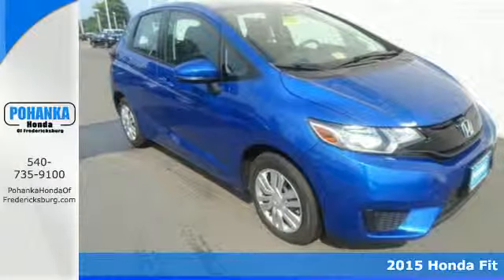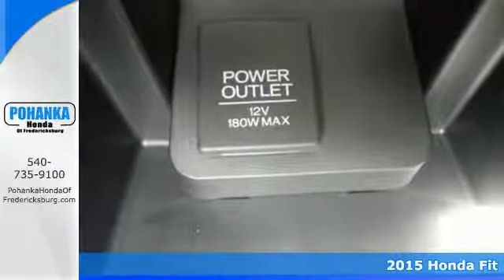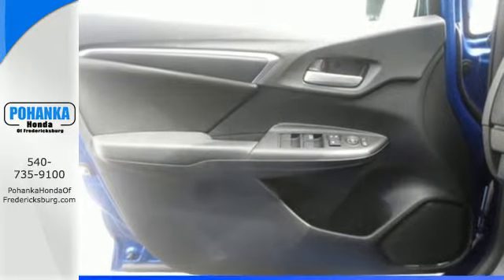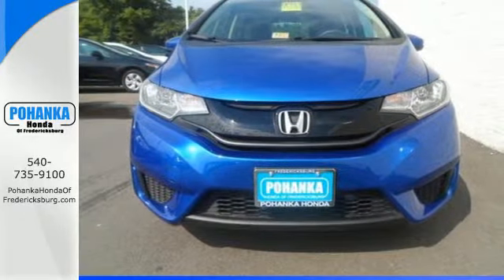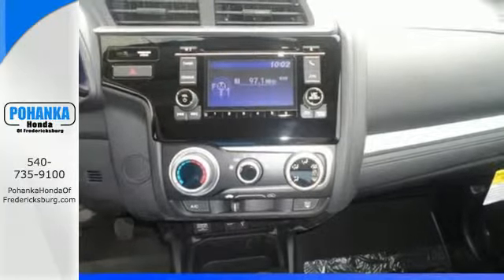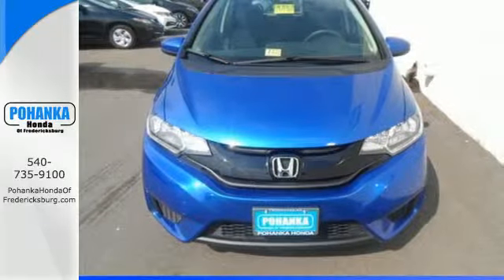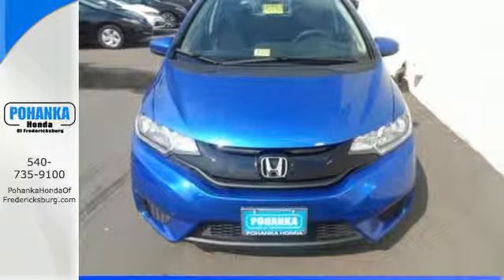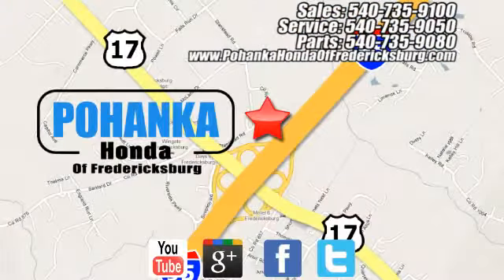2015 Honda Fit Fredericksburg VA Richmond, VA FFM709619 - SOLD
Year: 2015
Make: Honda
Model: Fit
Trim: LX
Engine: 4-Cylinder
Transmission: 6-Speed Manual
Color: Blue
Interior: Black
Stock #: FFM709619
6spd! Nice car! Looking for an amazing value on a terrific 2015 Honda Fit? Well, this is IT! This outstanding Fit is the car with everything you'd expect from Honda, and THEN some. Call us today at to schedule a test drive OR if you don't see what you're looking for we have access to hundreds of pre-owned vehicles that are sure to meet your needs! All prices exclude taxes, title, license, and dealer processing fee of $499.00. Published price subject to change without notice to correct errors or omissions or in the event of inventory fluctuations. All features not on all vehicles. Vehicles shown are for illustration purposes only. MPG is based on 2014 EPA mileage ratings. Use for comparison purposes only. Your mileage will vary depending on driving conditions, how you drive and maintain your vehicle, battery-pack and other factors.

Address:
60 South Gateway Drive